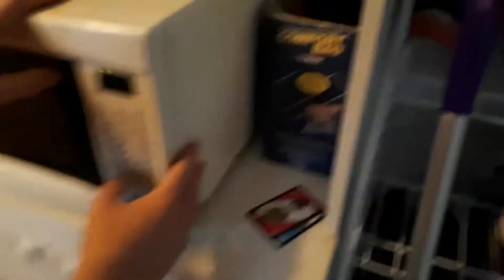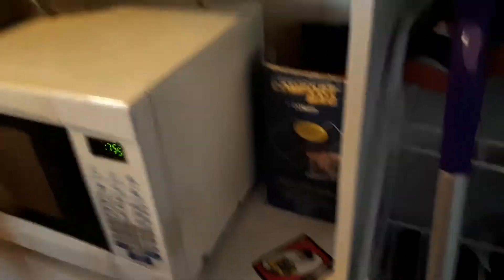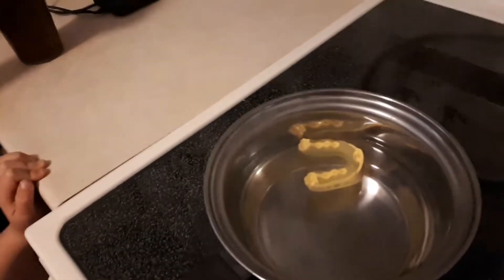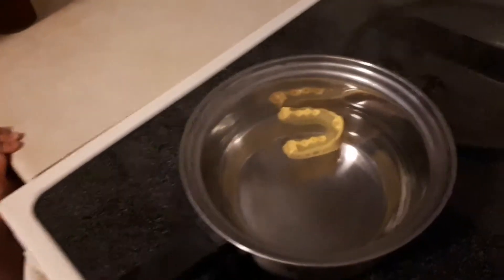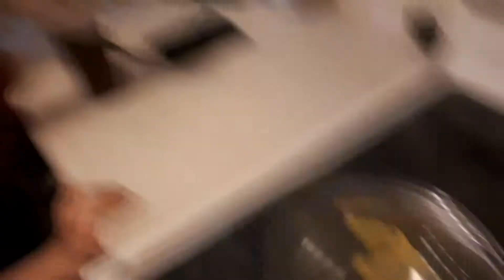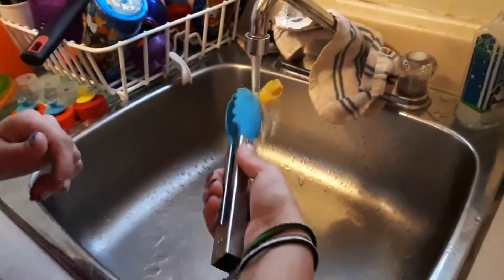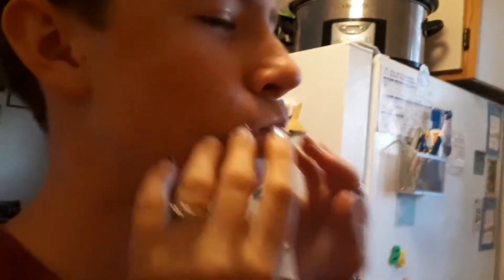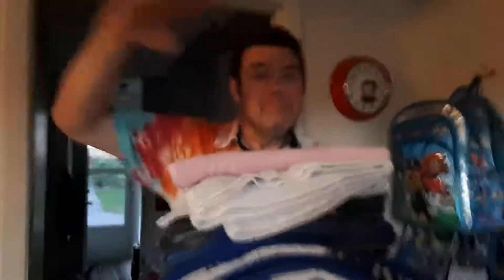How to mold a mouth guard